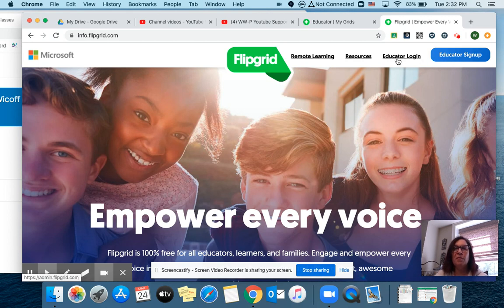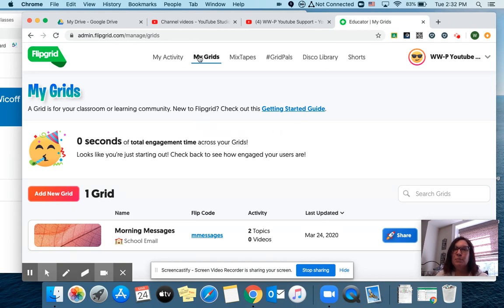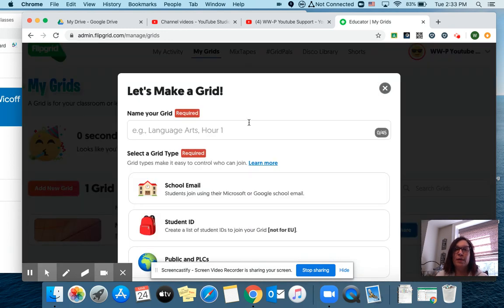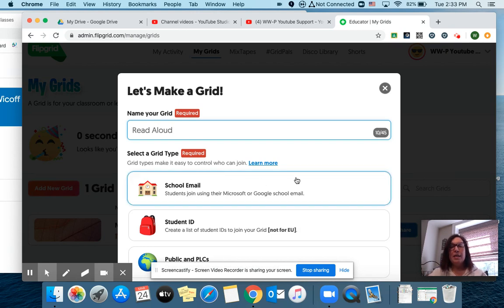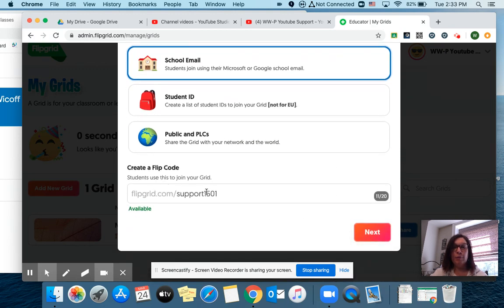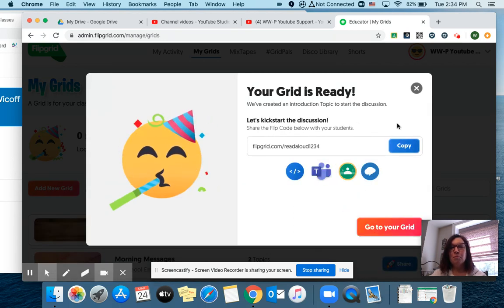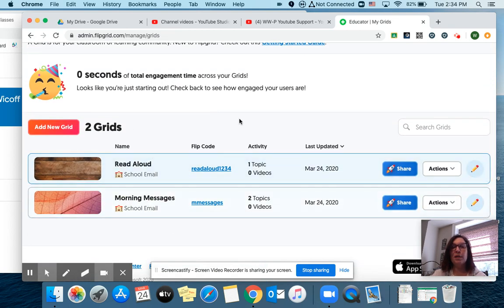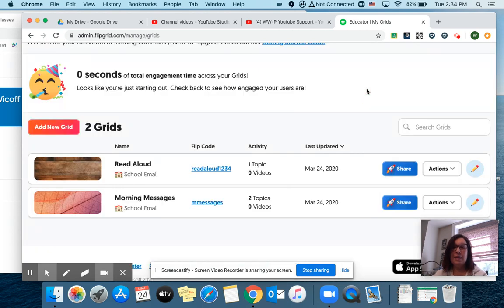Flipgrid 101: Getting started and Recording